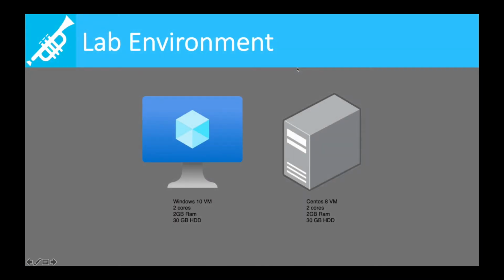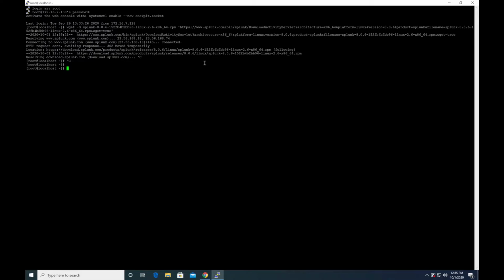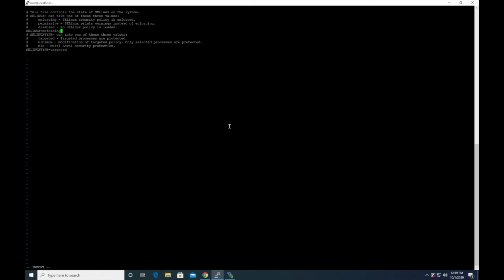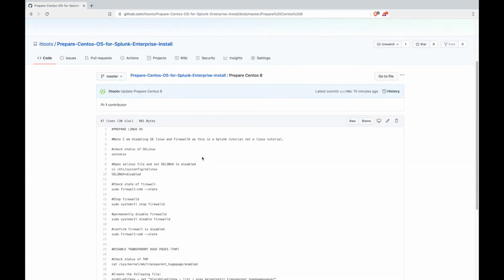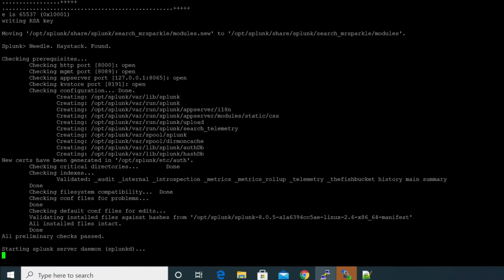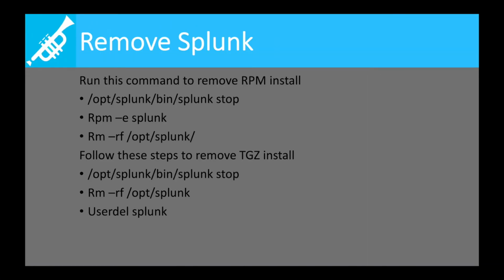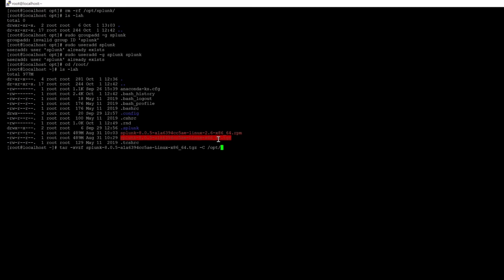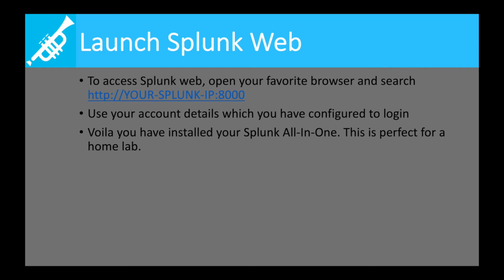Install Splunk Enterprise on Centos RHEL Linux TGZ RPM